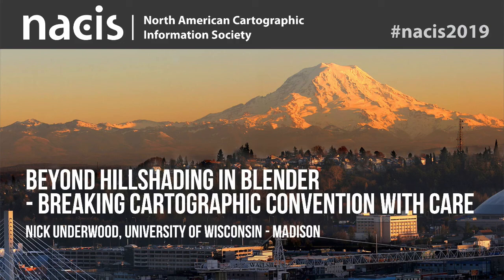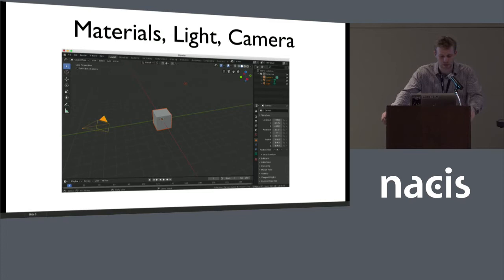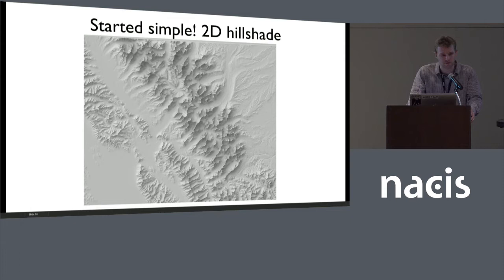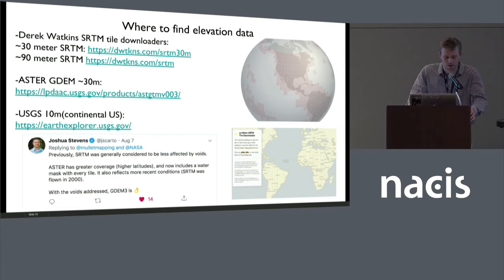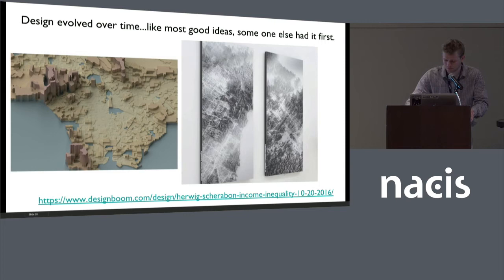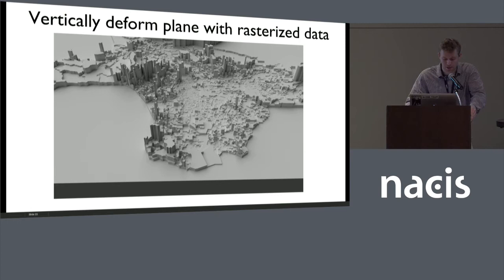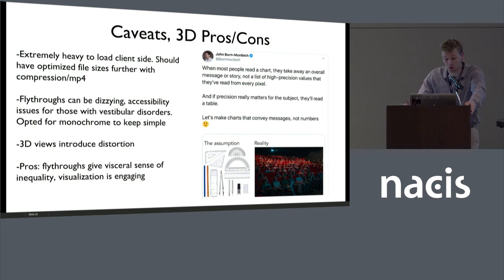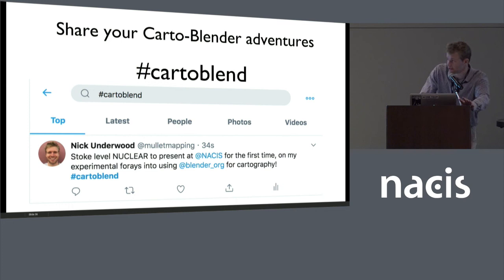Beyond Hillshading in Blender- Breaking Cartographic Convention with Care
Presenter: Nick Underwood, University of Wisconsin - Madison
Blender, a free and open source 3D modeling and animation software, is a sandbox for the cartographic imagination. Beloved by artists, game designers, and scientists, Blender has been increasingly adopted by map makers for its hillshading capabilities, popularized by Daniel Huffman's excellent tutorial. In this presentation, I highlight additional ways Blender's versatile toolkit can be used to design maps that surprise and engage, and share my own design thinking on how and when to break cartographic convention.